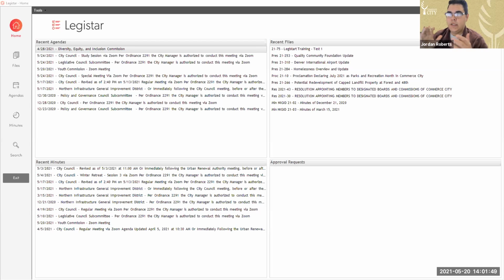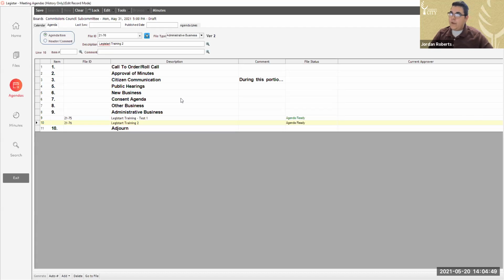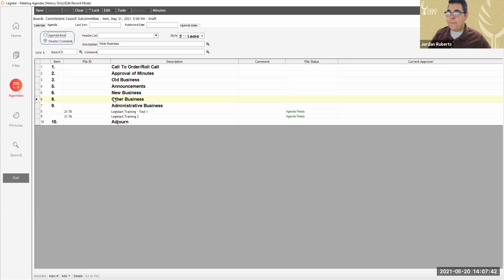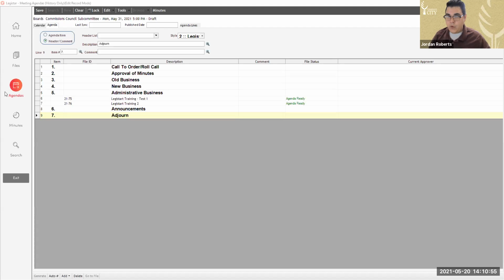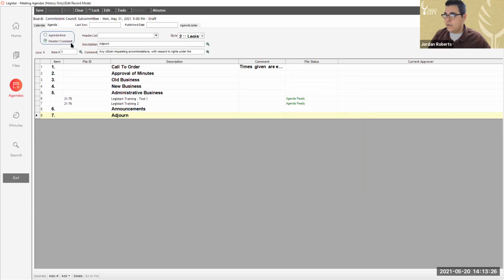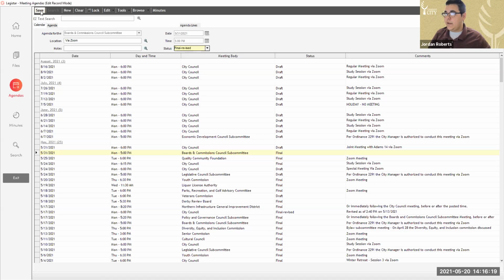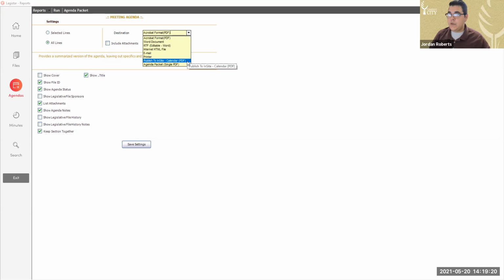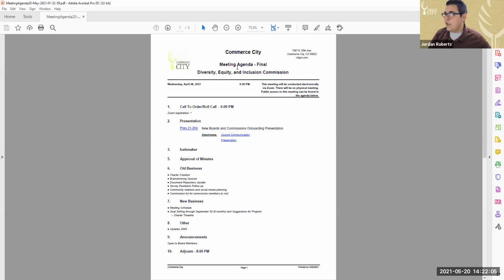Legistar Training - How to Create an